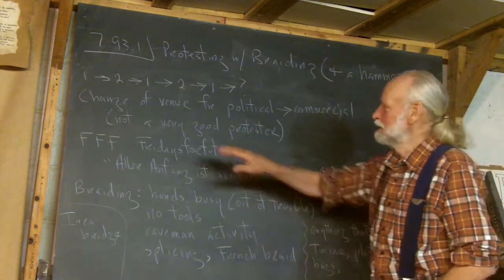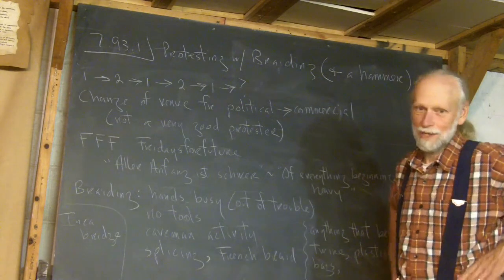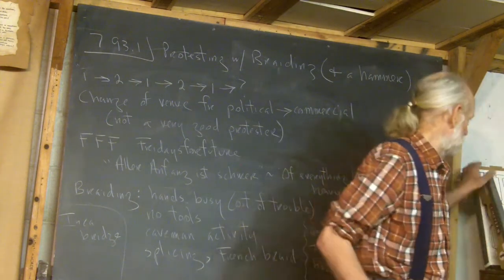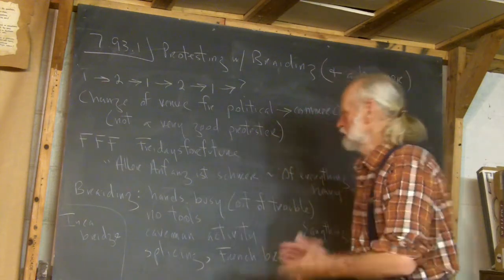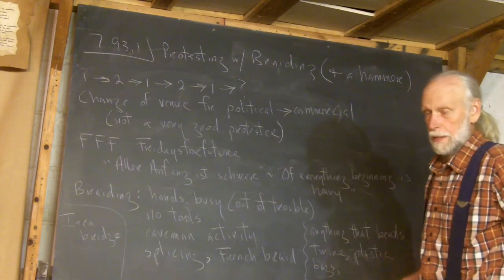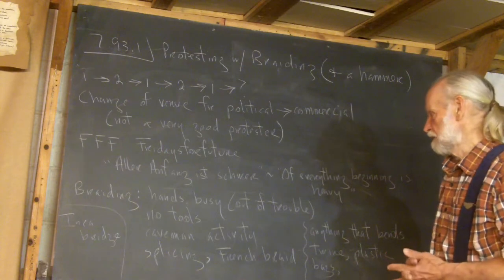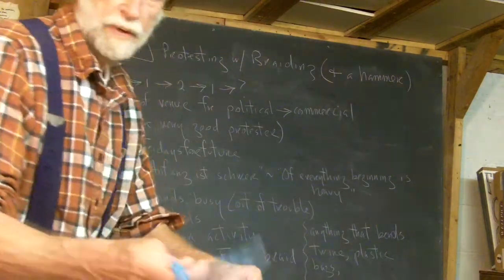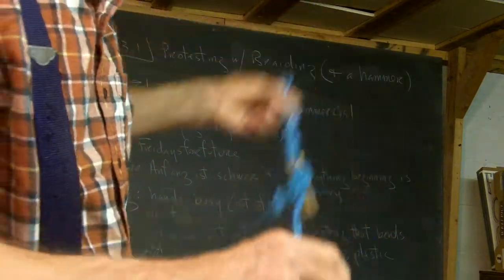7.93.1 Protesting with Braiding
Frank gives another update of his attempts to protest for the climate.